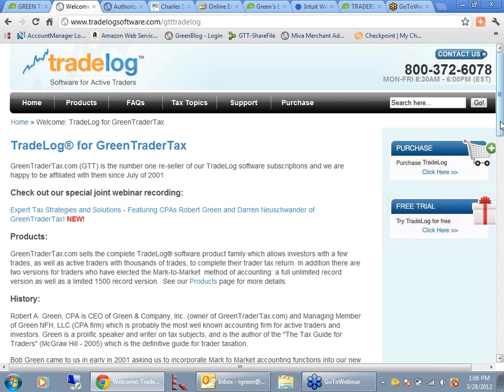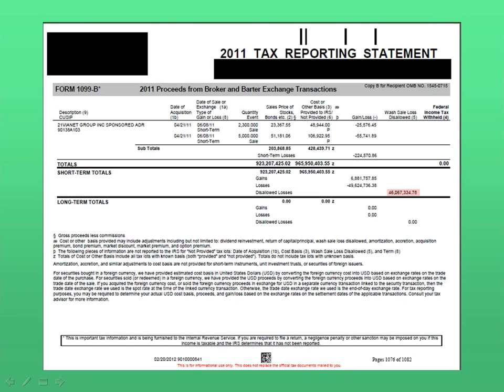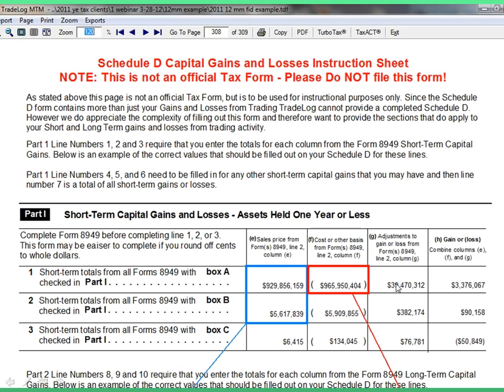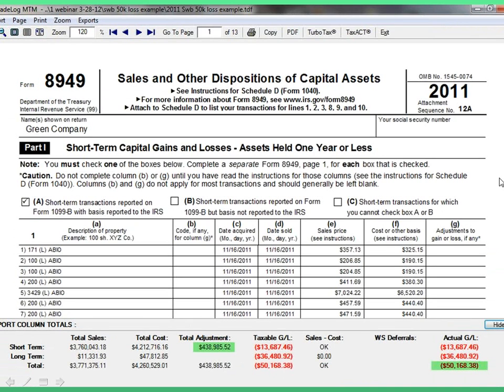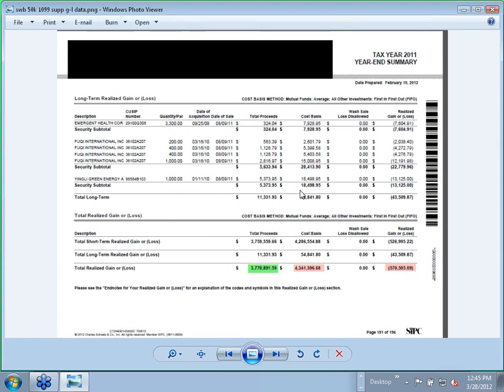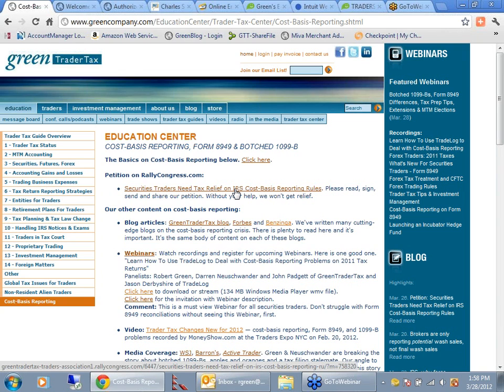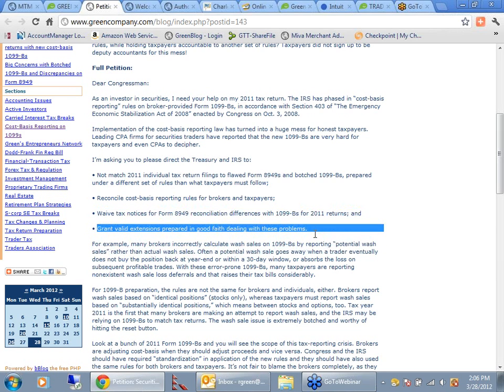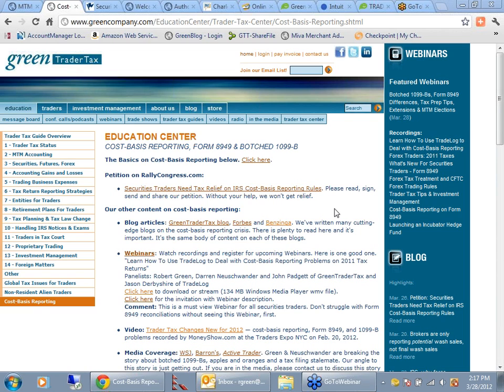GTT: Botched 2011 Form 1099 Bs, Form 8949 Differences, Tax Prep Tips, Extensions & MTM Elections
This is a must view GreenTraderTax Webinar for all securities traders, brokers and tax preparers. See the smoking gun on botched 1099-Bs, broker-provided realized capital gain and loss reports, and problem Form 8949s. After listening to this discussion, you will be convinced that you must file an extension and get more relief from brokers and the IRS.